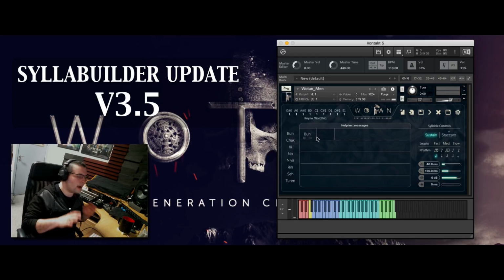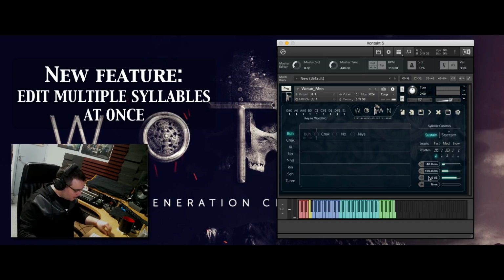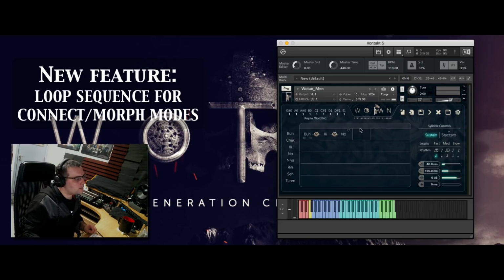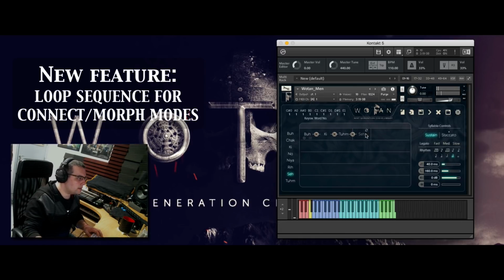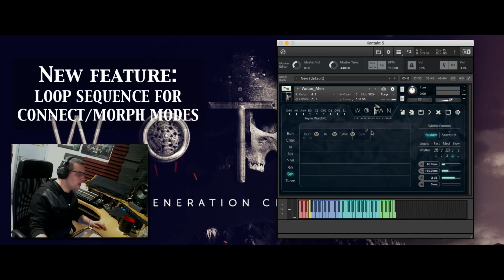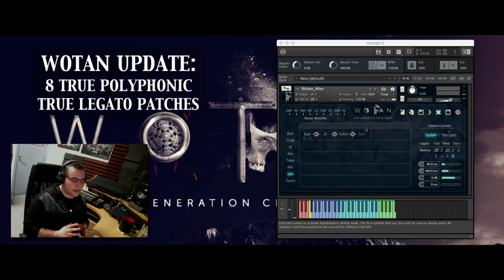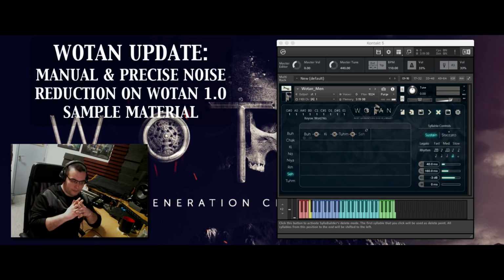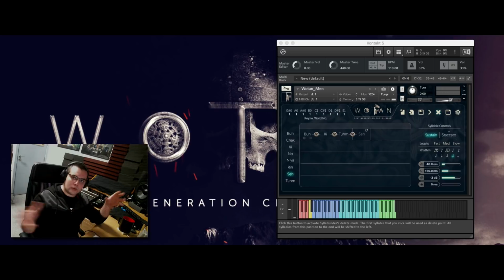WOTAN Male Choir 3.5 Overview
Overview of WOTAN Male Choir 3.5 Update. Free for all existing owners.